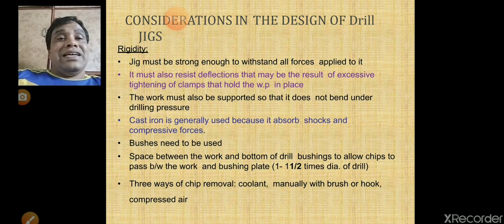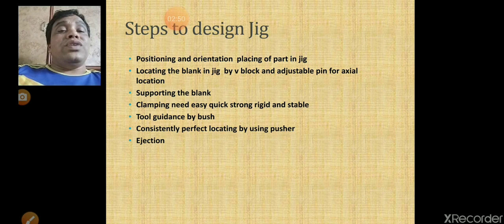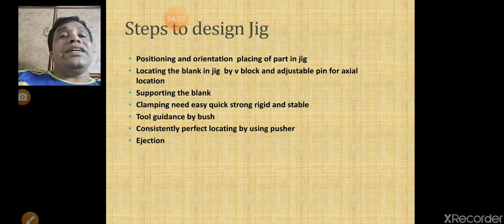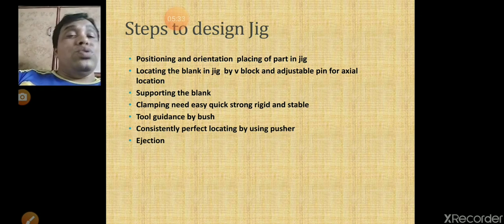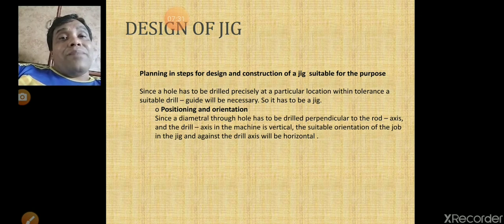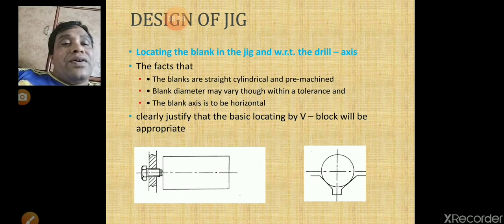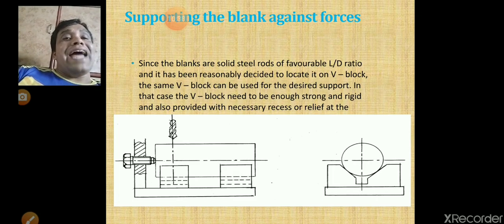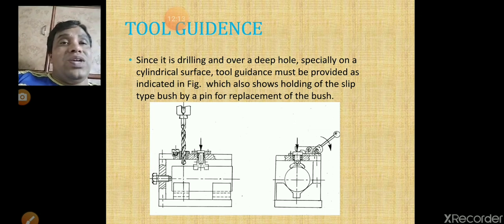Design of jig